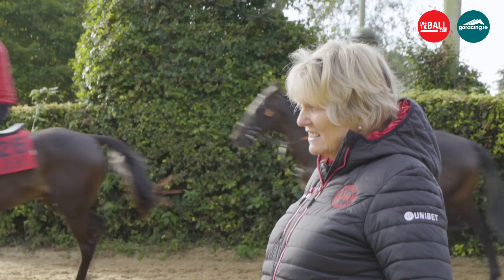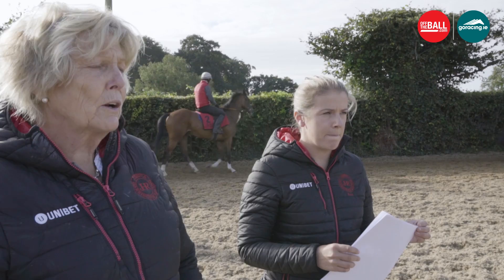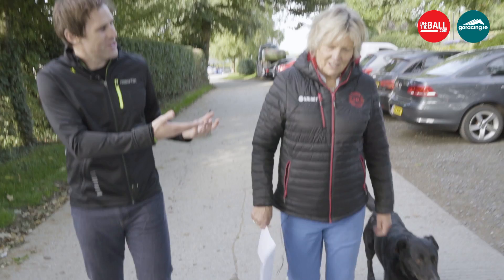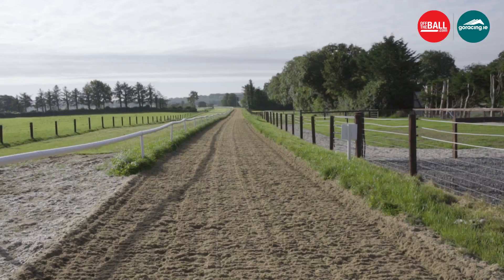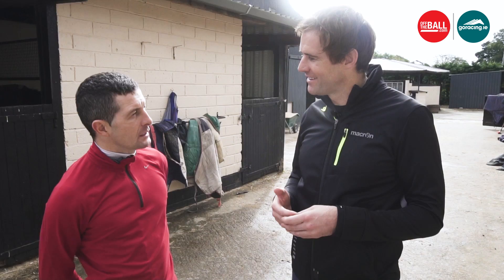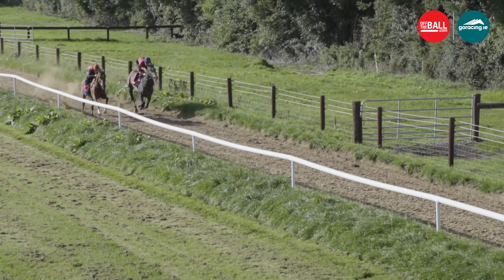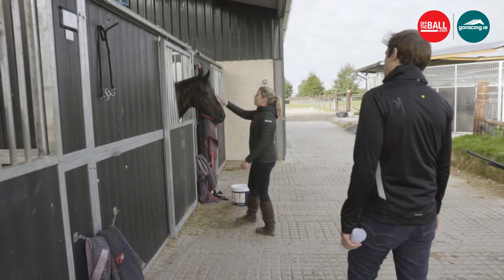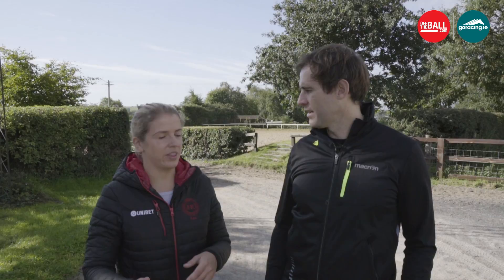Kevin Kilbane discovers how to train a race-winning horse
Former Ireland international footballer Kevin Kilbane meets renowned race-horse trainer Jessica Harrington to get an insight into what it takes to train a winner

Our racing coverage is brought to you in association with Horse Racing Ireland